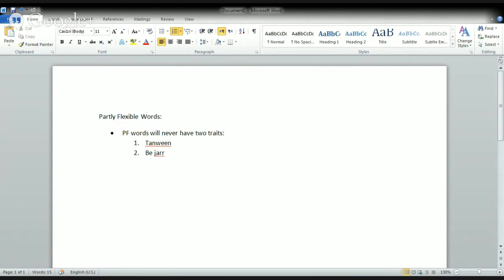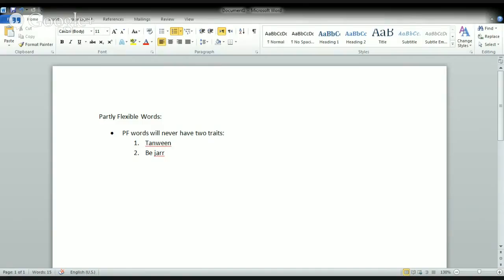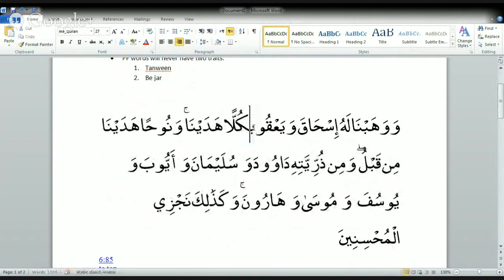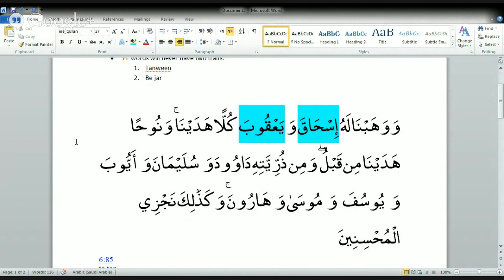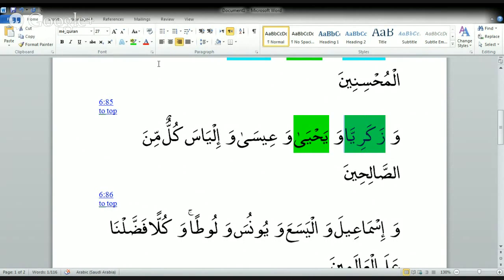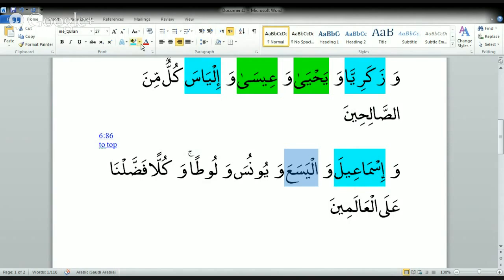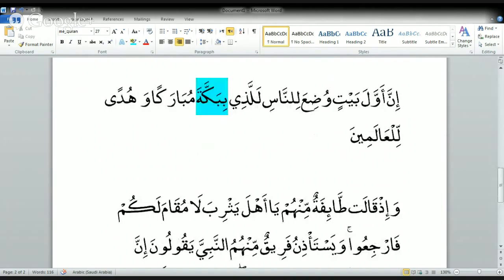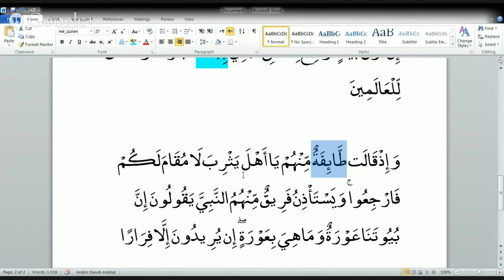Class 8 - IK